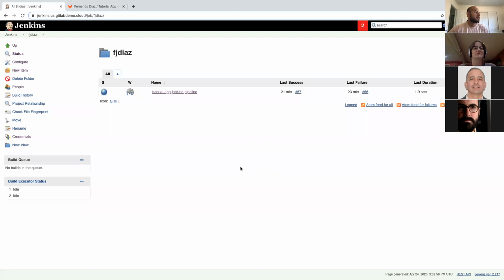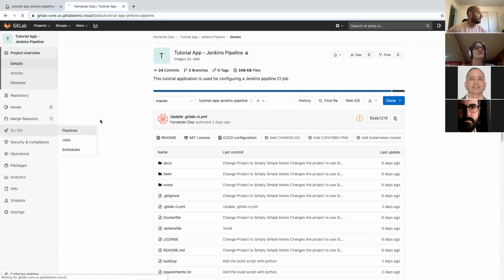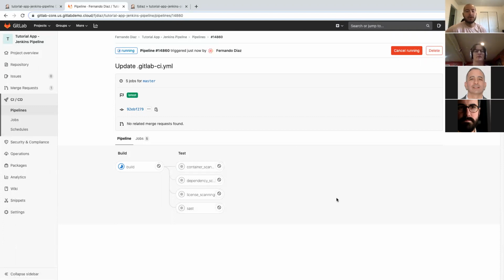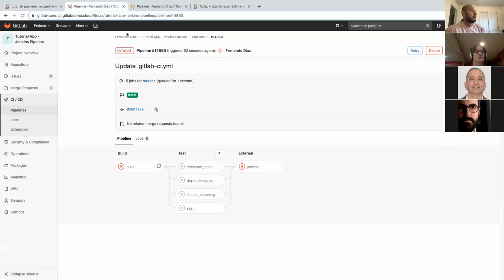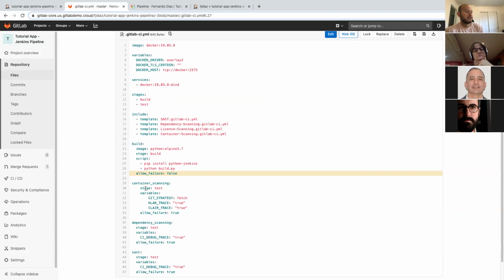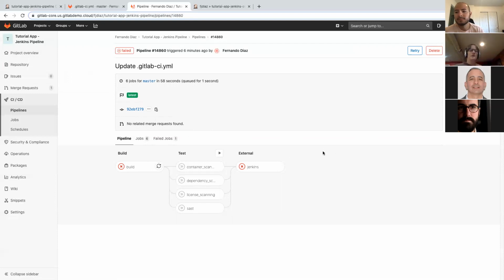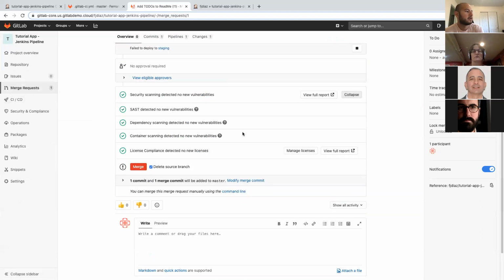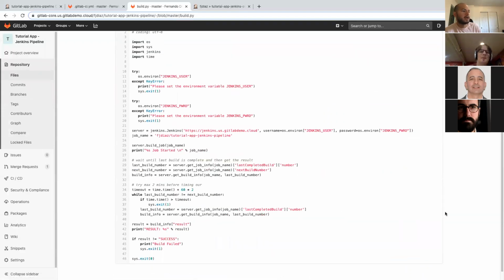Jenkins CI triggering GitLab Security Scans on Success - Demo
This video Demos how GitLab pipelines can integrate with Jenkins, and poll the status of a Jenkins job in order to trigger further stages in the pipeline.